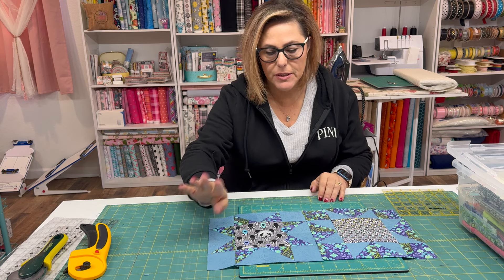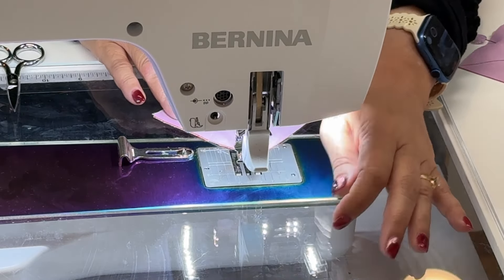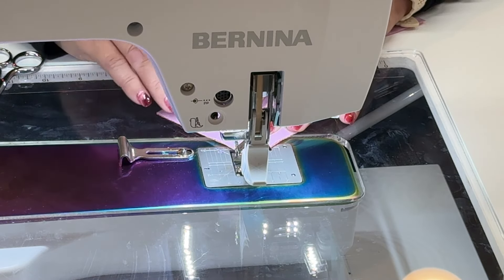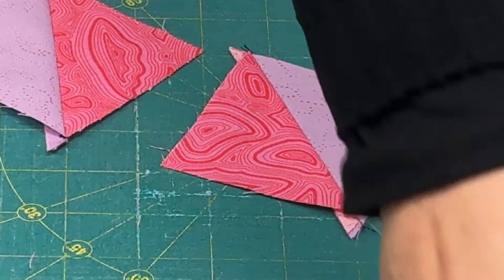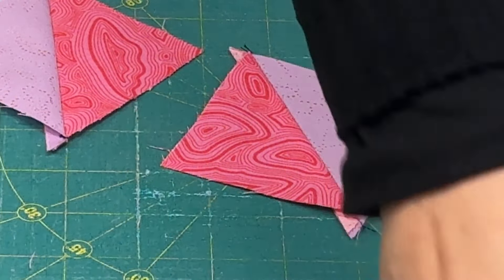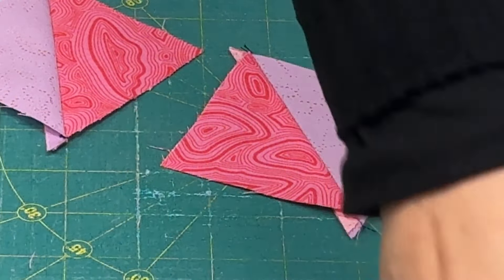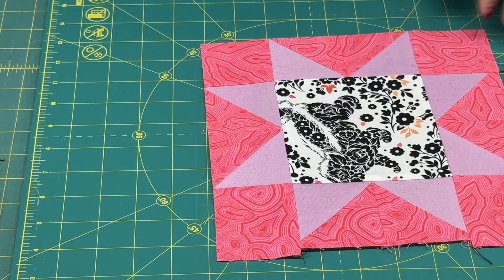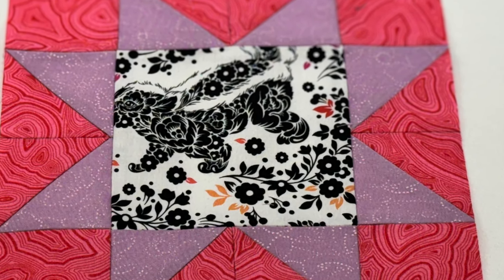Sawtooth Star Quilt 2024 - Block #2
Today we continue with our Sawtooth Star Quilt 2024 - Block #2.  Here are the cutting instructions for your Quilt Block.

1 - 5" Square (Charm Pack Friendly)
4 - 3.5" Squares (Dark or Print Fabric)
4 - 3.5' Squares (Light or Light Print Fabric)
4 - 3" Squares (Corner Pieces)

Sew according to video instructions and then square your block up to 9" x 9".

Share your progress with me and others on social media by using the hashtags
Make sure you tag me so that I can see your beautiful blocks as well!

One link for all of your shopping needs.  Just click the link & choose your favorite store to shop!